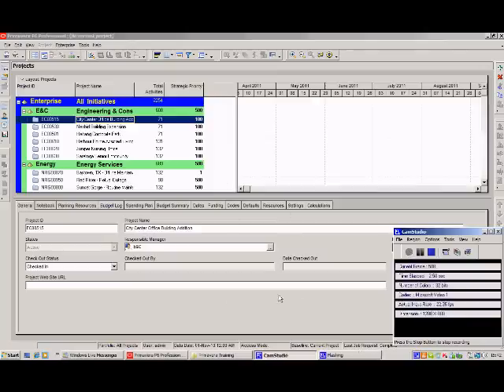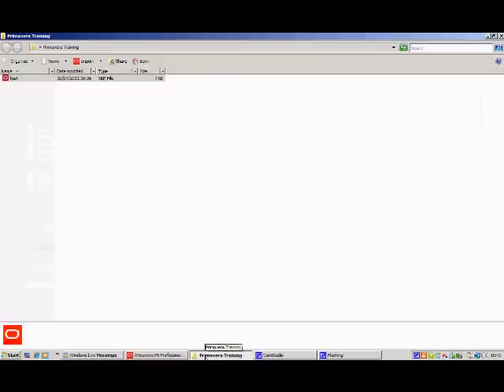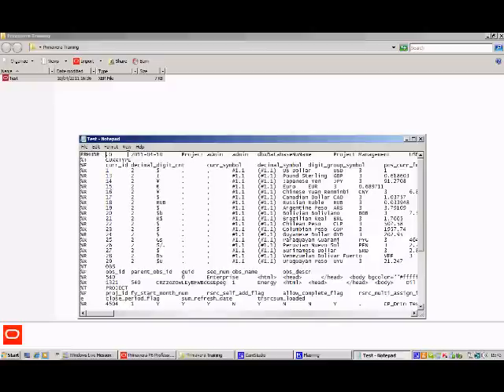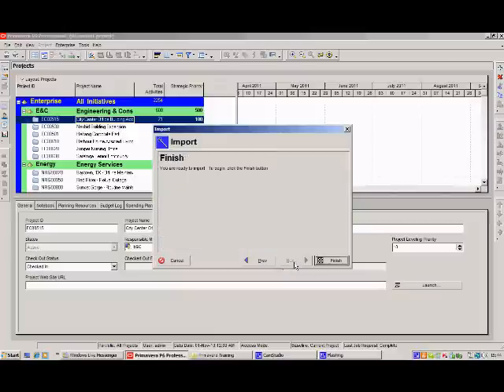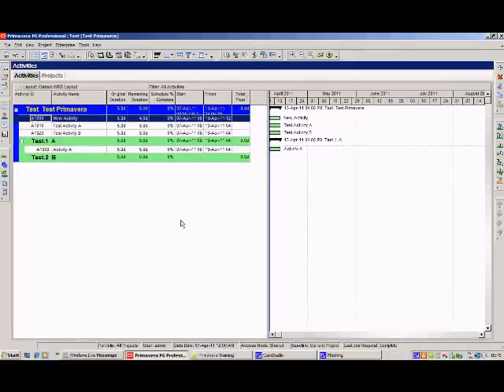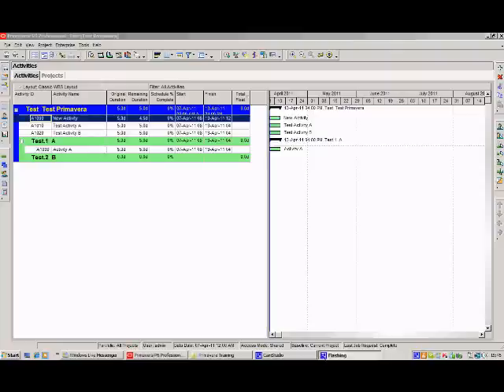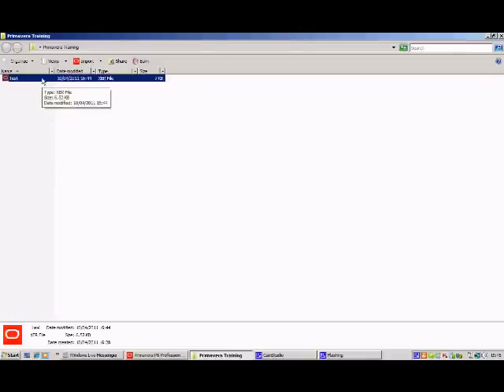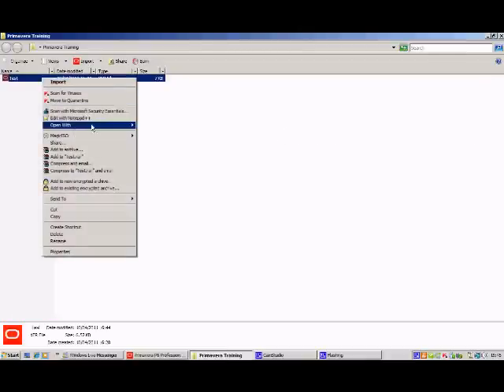Primavera XER file Format Trick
How to change Primavera XER File format according to your installed Version